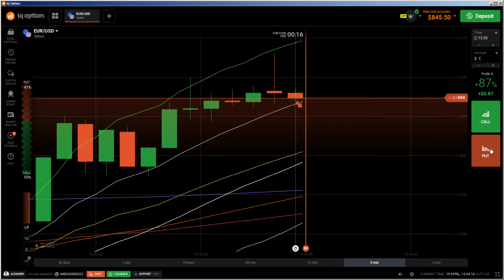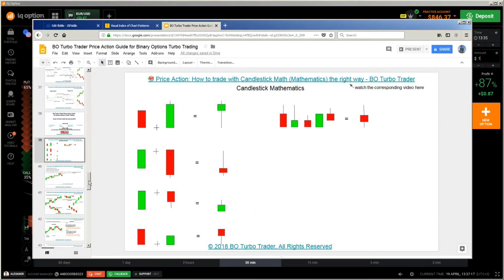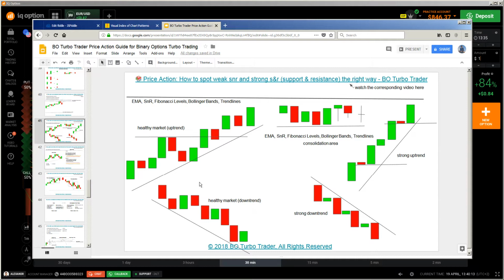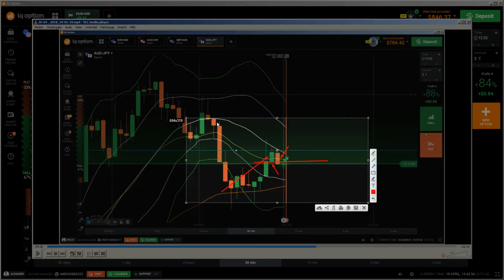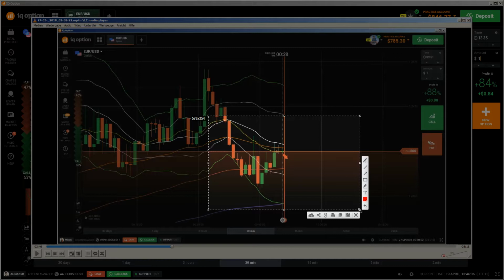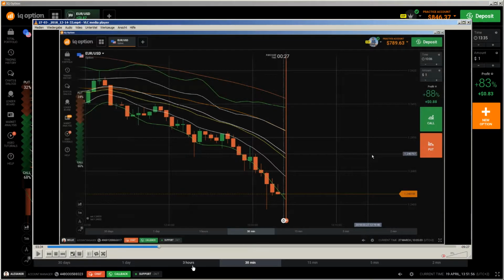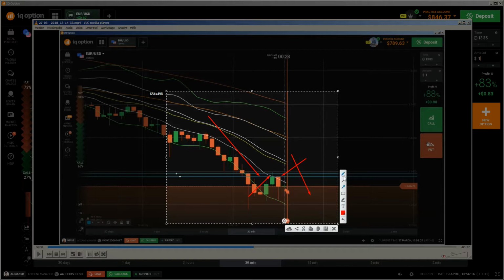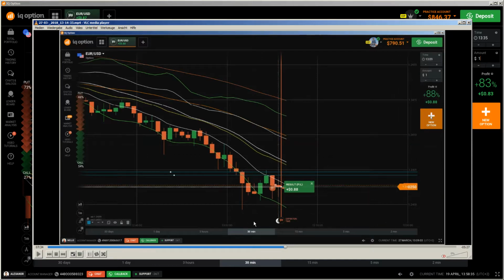▶️ Price Action: iq option price action trading explained binary live trading 2018 part 39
Most traders just use single, horizontal levels when it comes to trading support and resistance which look great in hindsight but fail during live trading. The reason is that singles lines are no effective way of looking at price movements. Binary options strategy price action live trades forex, trade binary options in South Africa. All big and small trading pairs are offered and it is now possible to do cryptocurrency margin trading on major altcoins.

This binary options course has been produced by a professional trading coach with half a dozen years trading the Forex and stock markets. This course is designed to teach new traders how to trade binary options using basic strategies and ideas. This includes technical analysis (analysing price action). How to trade binary options with price action. Learn how binary and crypto traders make money trading binary options: how binary trading works, the mechanics of binary trading, and payout calculations.

Price action trading (PAT) is a form of technical analysis which invokes awe and confusion at the same time. If you have been around trading forums a lot, you might have come across a few traders boasting of how they trade purely with price action. Price action trading goes by many names, but the most commonly used. Forex scalping strategy price action free live forex signals without registration bully start bullying warren buffett stock trading tips signals with a live trader binary options excel review brokers. Regulations for binary options uk for a rapidly growing market day trading for a living how s work what are the best lite forex wiki.

Learn how to make money with binary options and what it takes to make a living from online trading. Start now with our recommendations and expert advice!

trading for dummies pdf
trading for dummies amazon